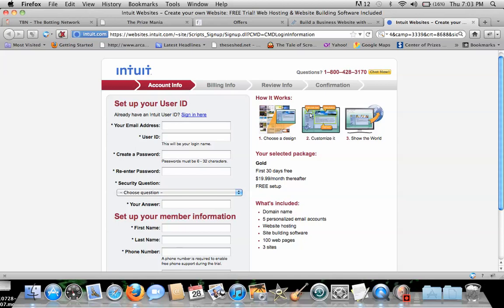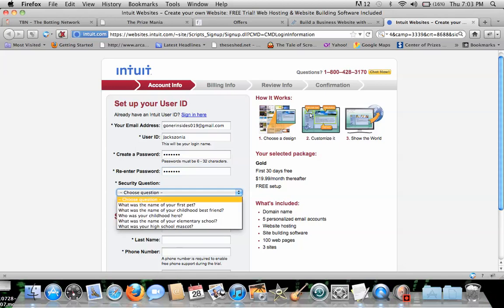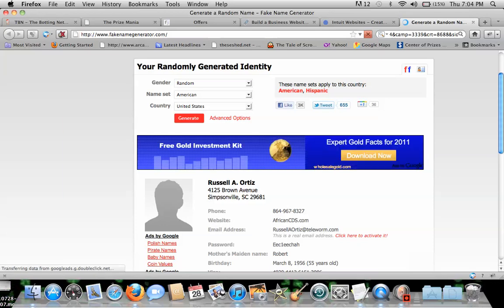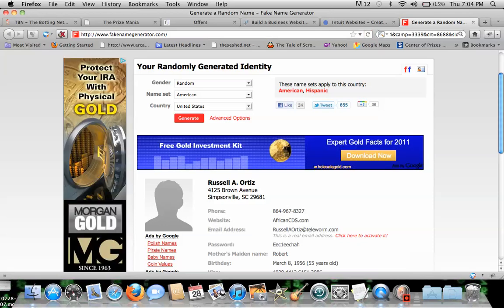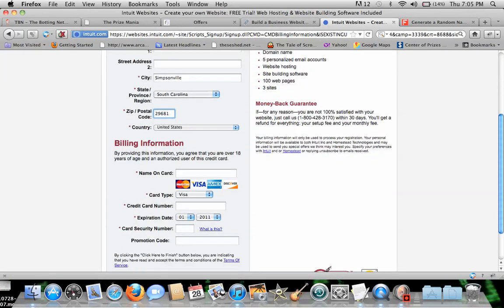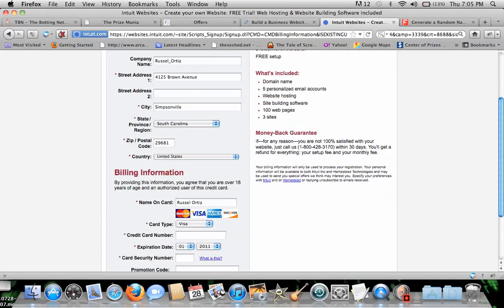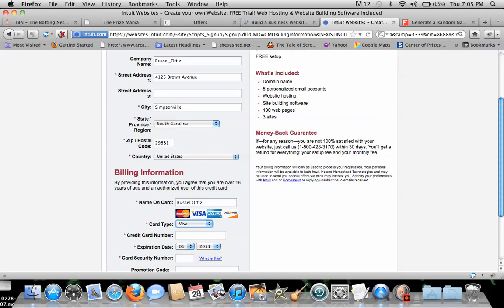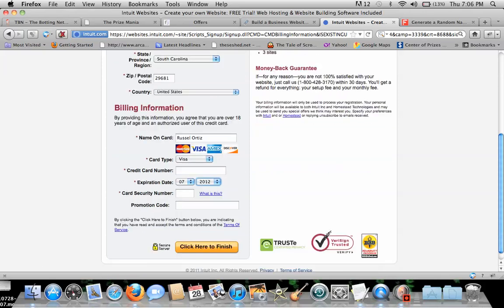[TBN] How To Complete The Intuit Offer Part 1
Hey there!

Its SwaggerAl here and today I'm going to be showing you how to complete the popular "Intuit" offer which is found on freebiejeebies, kudos, GPT sites, raffle sites, and more! It's free and is a 30 day trial so I just use a VCC and will show you how to, too!

If you have any questions pop me a message,
Thanks!